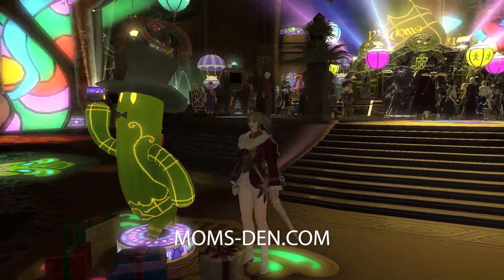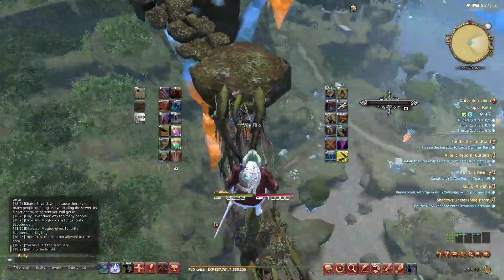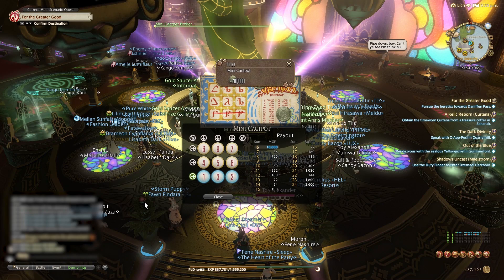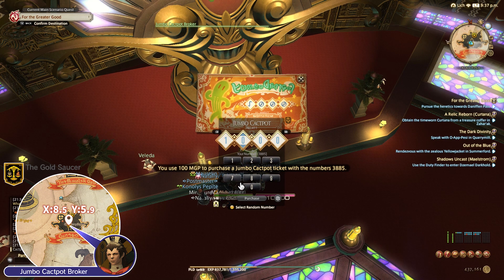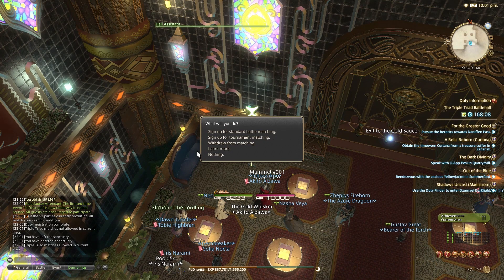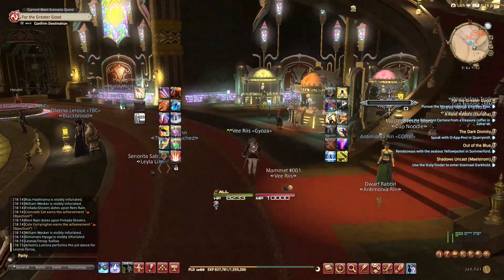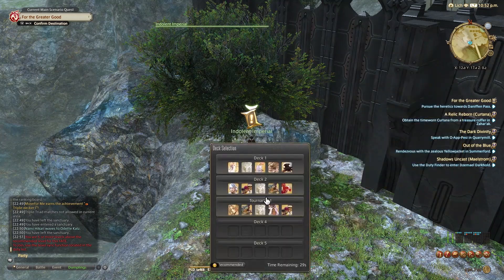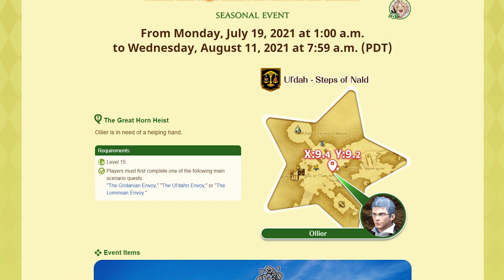Best ways to farm MGP in 2022 | GOLD SAUCER FFXIV currency guide!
Gold Saucer has been, and will continue to be one of the best attractions Final Fantasy XIV has to offer. In this guide, I'm covering all the ways to make more MGP points you've ever dreamed of, by taking advantage of Triple Triad, Make It Rain Campaign, Jumbo and Mini Cactpot lotteries, Free Company actions, and so much more! During the peak of FFXIV's popularity and hype, dare and be the one to obtain all the Gold Saucer attractions!

00:00 Gold Saucer MGP farm guide!
00:49 Challenge Log weekly MGP quests
02:40 Mini Cactpot
03:35 Jumbo Cactpot
04:13 Triple Triad Tournaments
05:38 Weekly Fashion Report
06:33 Gold Saucer Minigames
06:55 Wondrous Tails
07:36 Indolent Imperial NPC
08:01 Gold Saucer VIP Card
08:33 Free Company Actions
08:50 Make It Rain Campaign 2021

Imperial NPC (Triple Triad): Mor Dhona (11, 17)